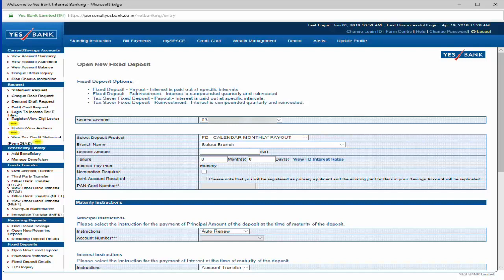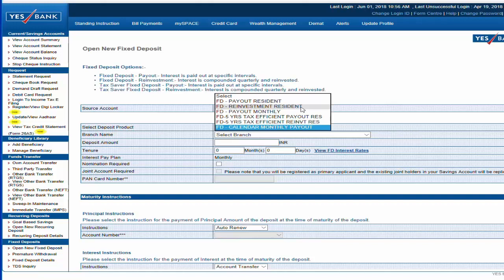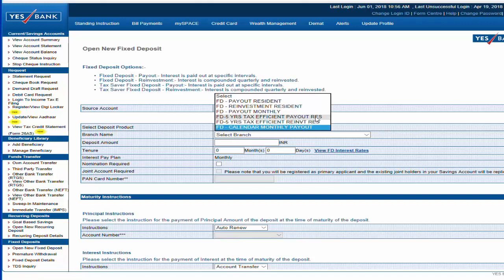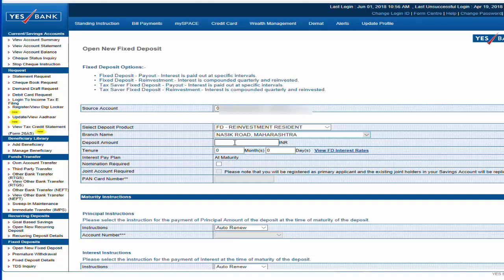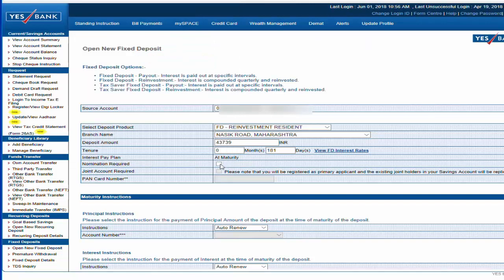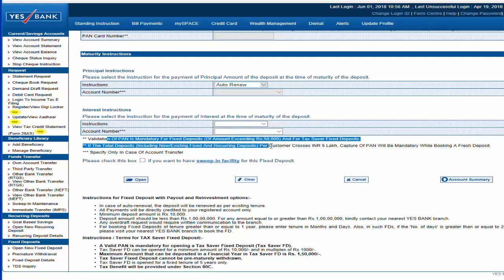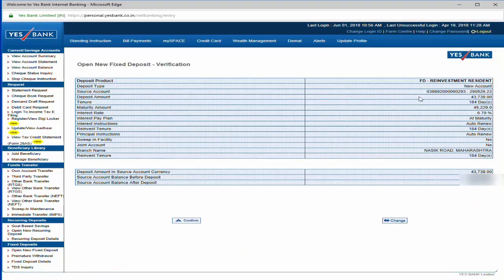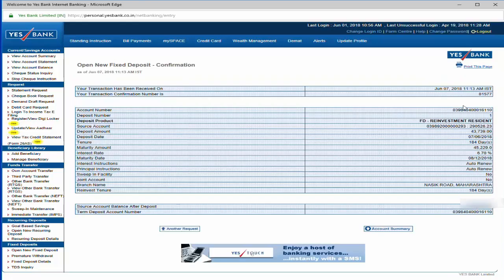How to book Yes Bank Online Fixed Deposit - FD Tutorial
In this video we explain simple process opening fixed deposit online in Yes Bank. You can select deposit type, duration of deposit and maturity action.
If you have facing any issue in banking, please write to us and we will help you out.

Happy Banking
Team HTB